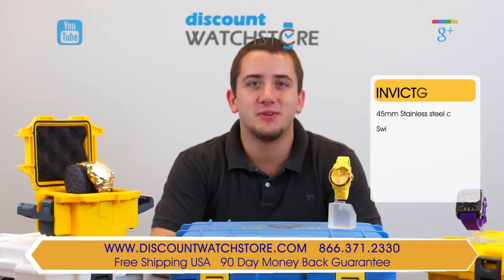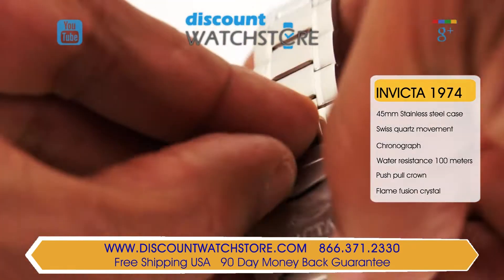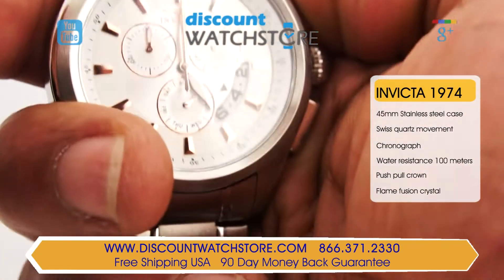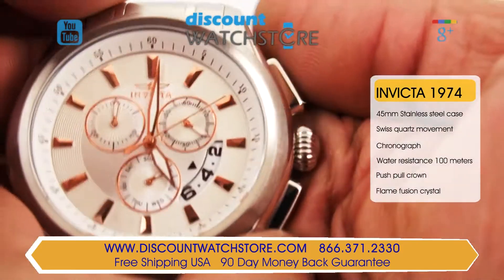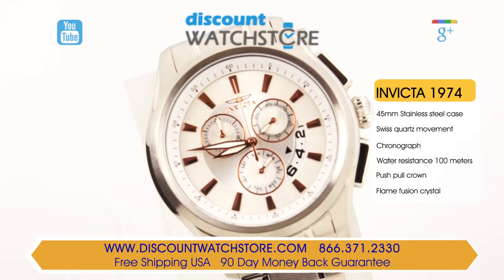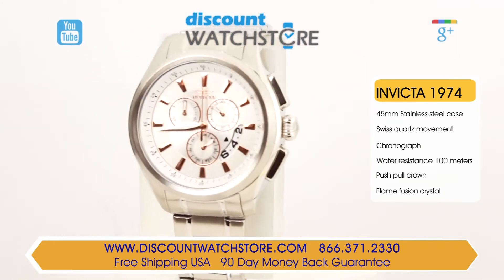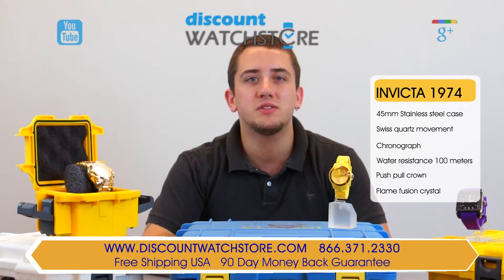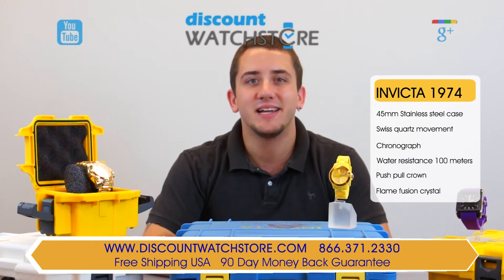Invicta 1974 Men's Specialty Silver Dial Steel Bracelet Chronograph Watch Review Video